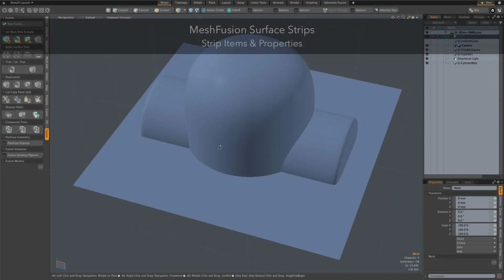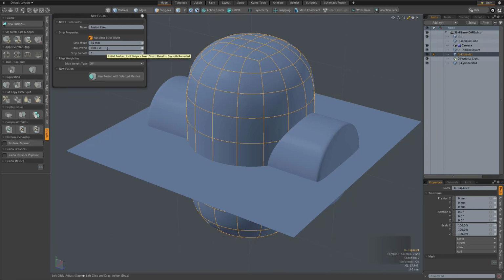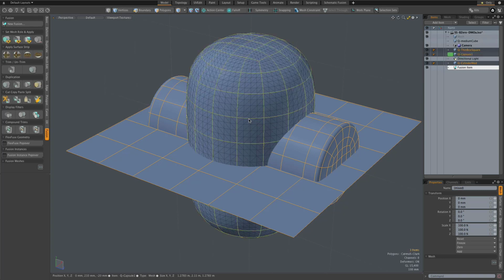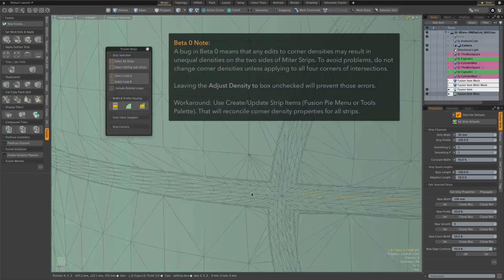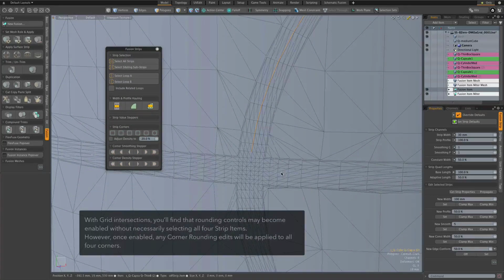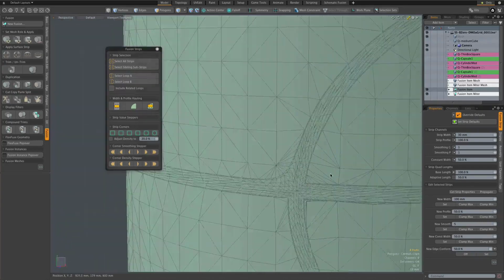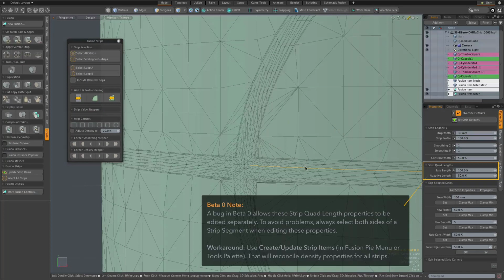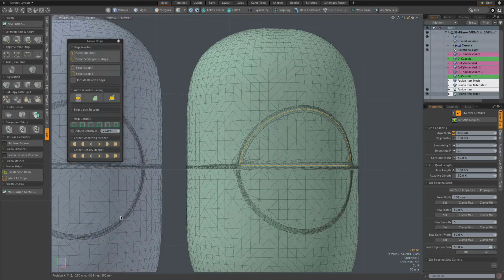MODO 12 MeshFusion Surface Strips Items